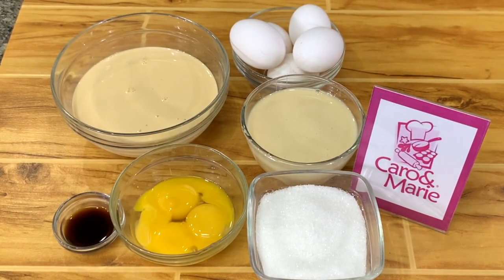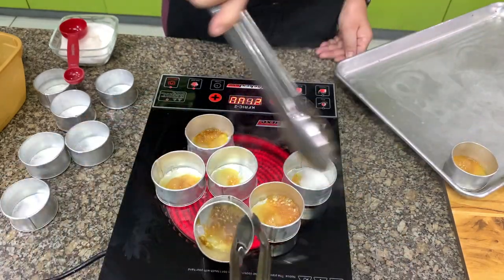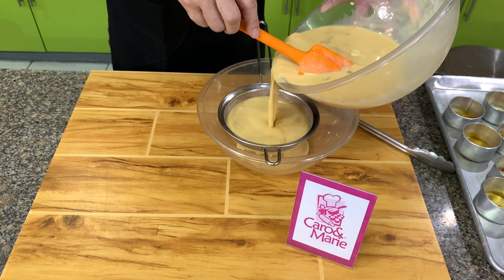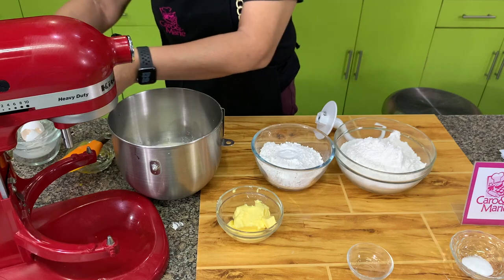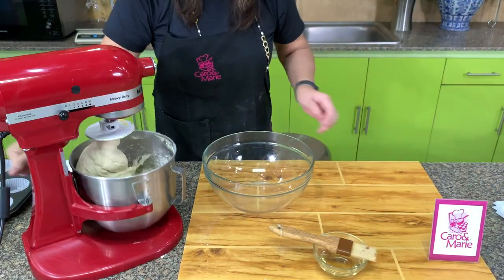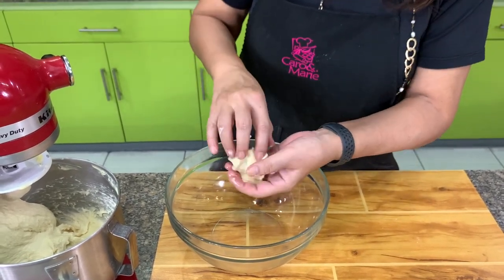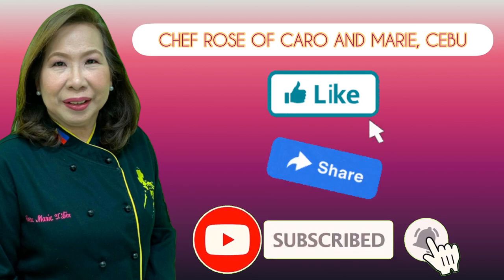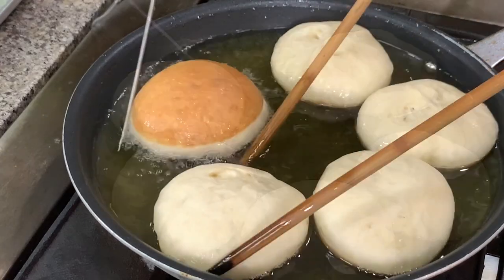Leche Flan Donuts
This version of the donut originated in Kora’s in New York by a Filipino-American who turned to making her lola’s donuts during the covid pandemic. She operated with a small kitchen and staff so you need to pre order her donuts.  At it’s peak, the waiting time was like a week.  Anyway, aside from leche flan donuts, she also had maja mais donuts, sans rival donuts and other Filipino-inspired donuts.  The leche flan donut is my favorite since I love leche flan.  There is one step that Kora’s make that I did not do in this tutorial and that is to add the caramel and the left over leche flan to whipped cream and to put them on the donut before you put in the leche flan.  I felt that I had enough sugar 😊